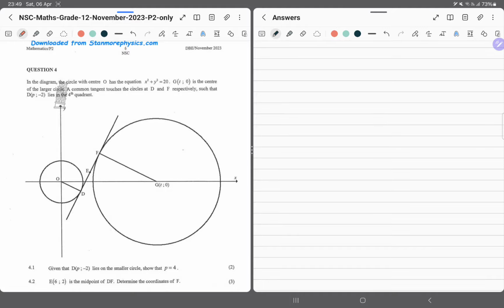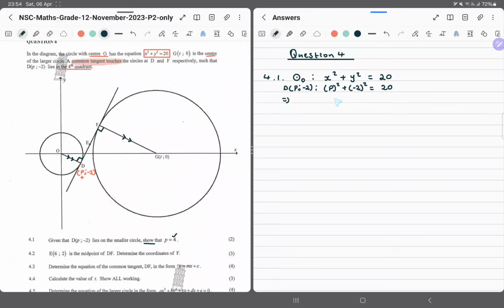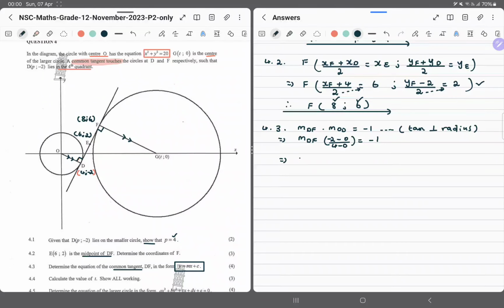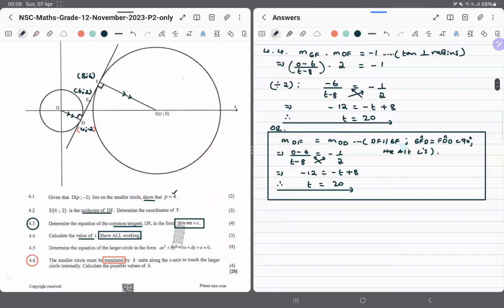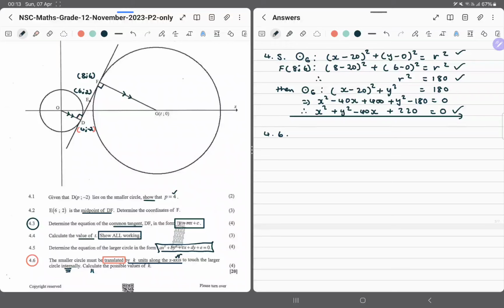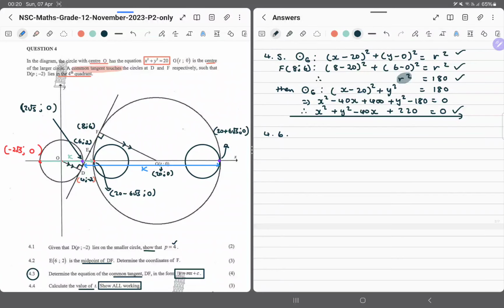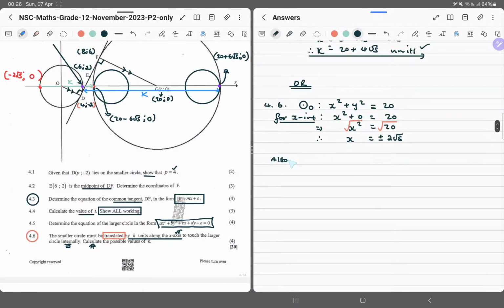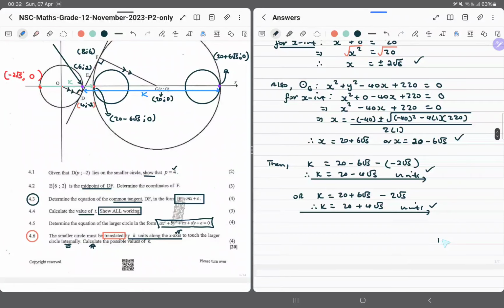Analytical Geometry Grade 12/ November 2023: Question 4 @ zamokuhlemakhamba